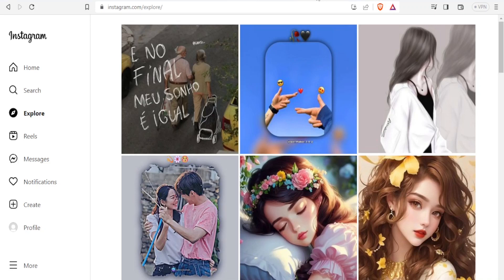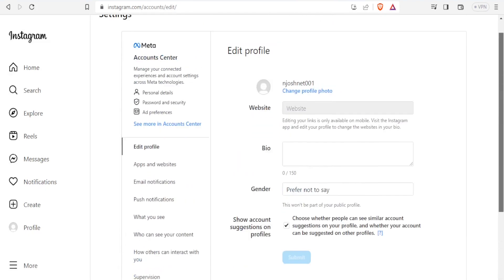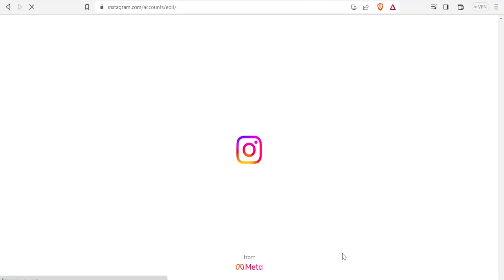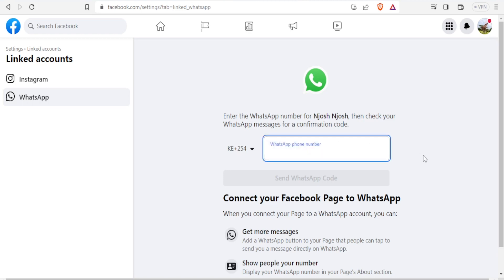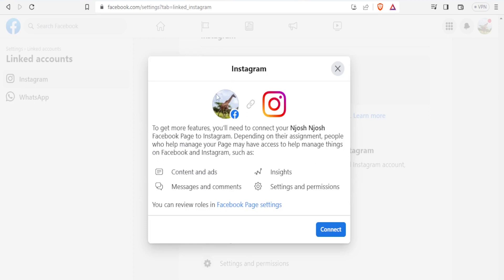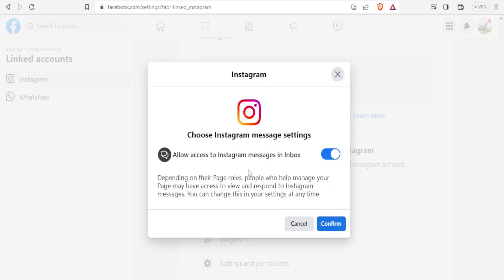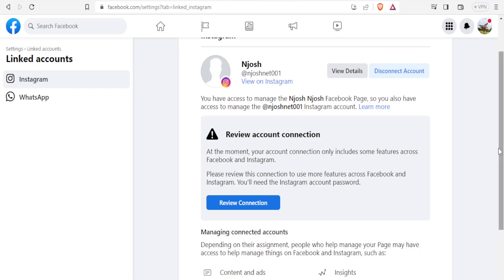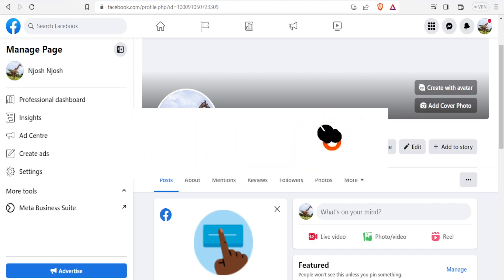How To Link Instagram To Facebook Using The Meta Business Suite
If you are looking for a video tutorial on How To Connect Instagram To Facebook? Look no further!
This comprehensive video demonstrates the process of How To Add Instagram To Facebook step by step. Make sure to watch till the end for a thorough grasp.

You will learn How To Link Instagram To Meta Business, easily achievable right from your phone.